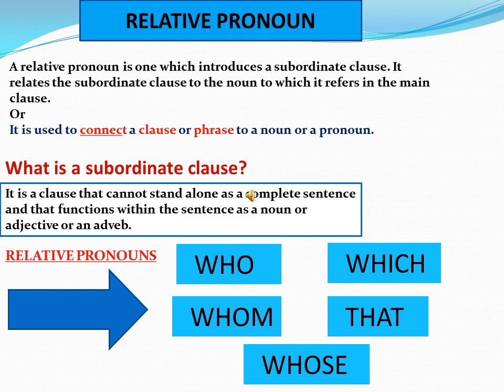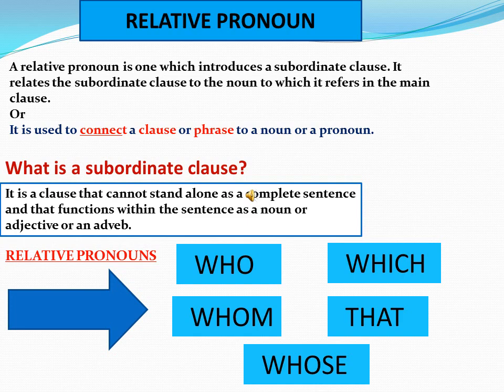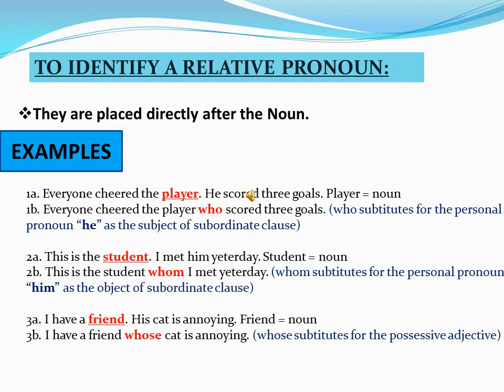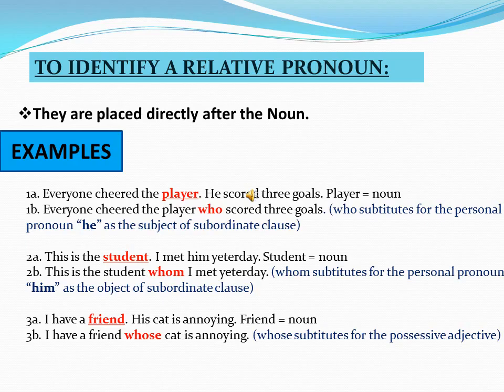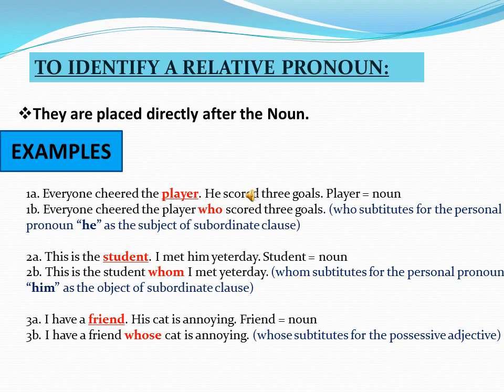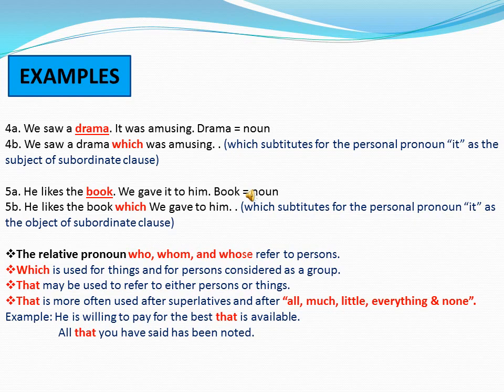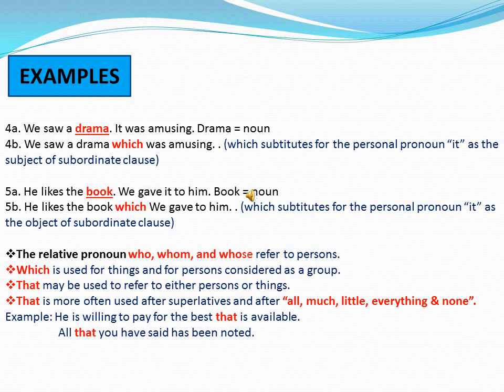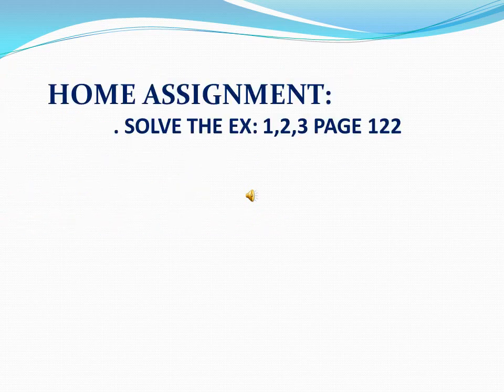7 Eng V 6